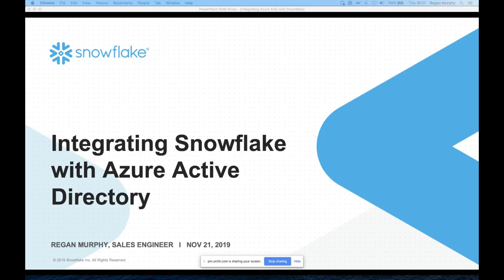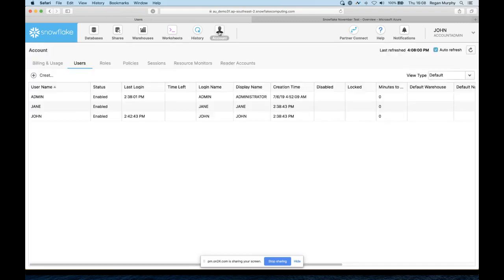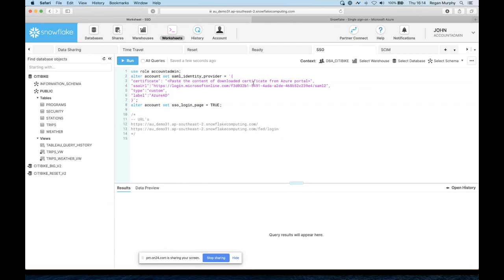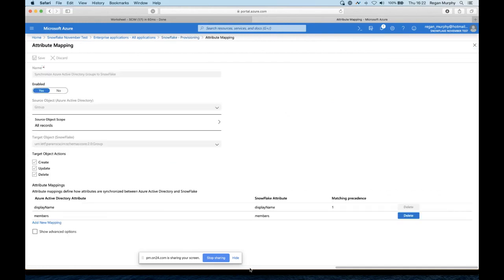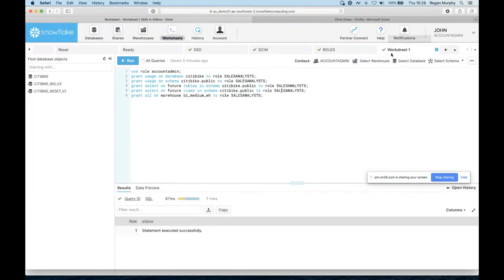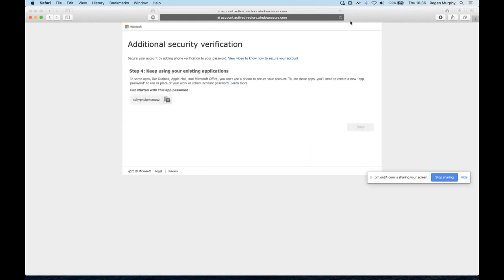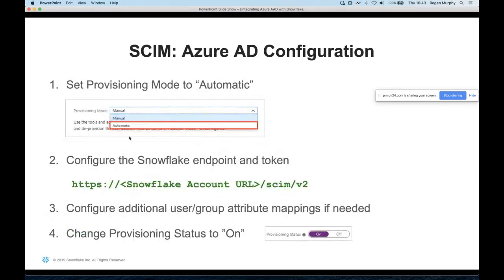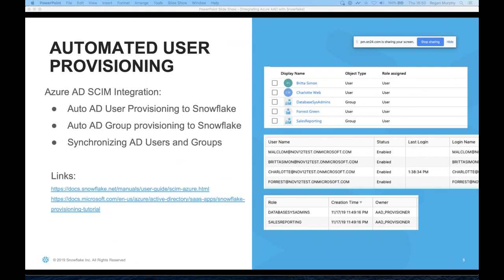Managing Users by Integrating Snowflake with Azure Active Directory | Snowflake Inc.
Deep dive into configuring Snowflake SSO with Azure AD and automatic provisioning with SCIM.

Snowflake supports Microsoft Azure Active Directory as a SCIM identity provider.

The following guide provides the steps required to configure Provisioning (in Azure AD) for Azure AD users and groups in Snowflake